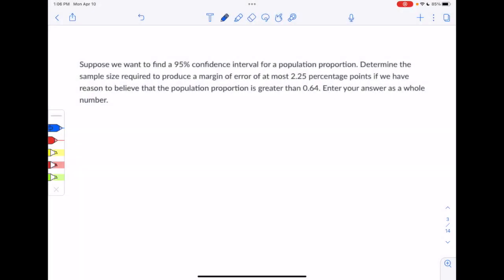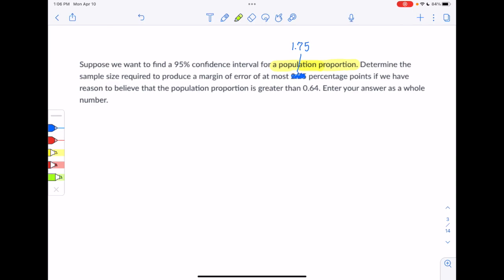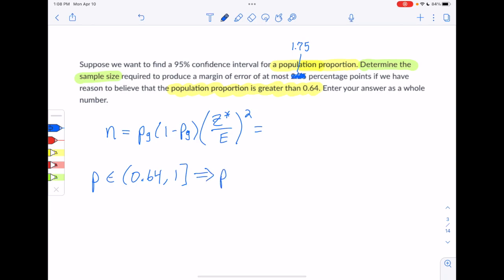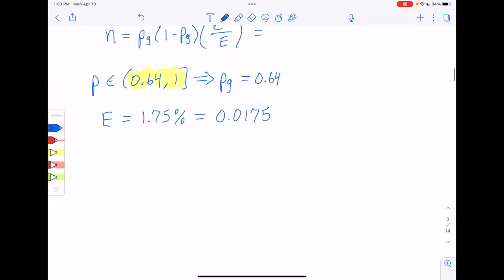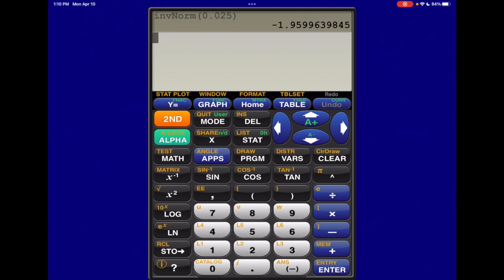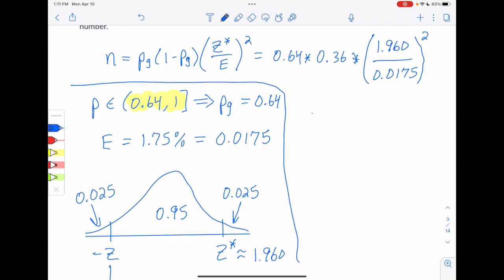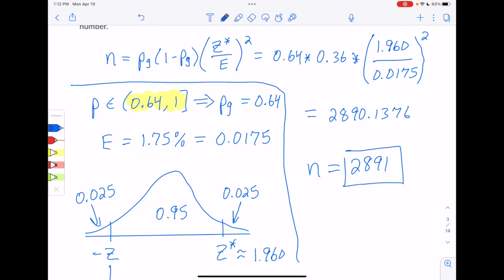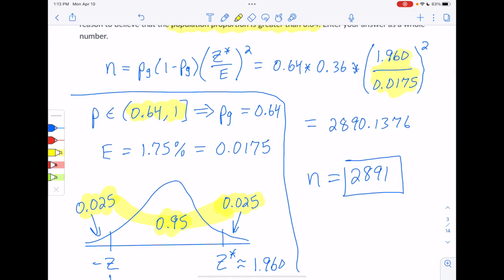MTH 43 HW Quiz 8-2-9